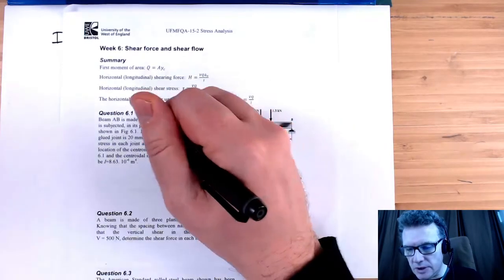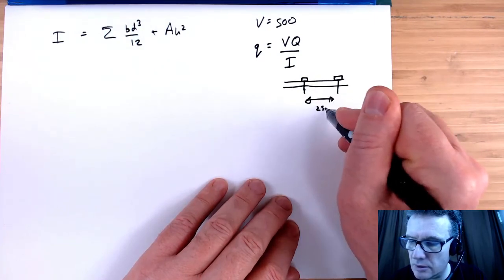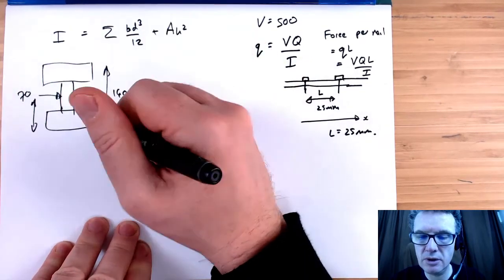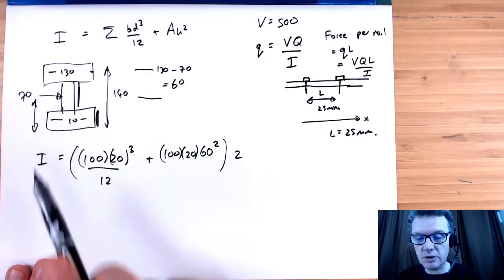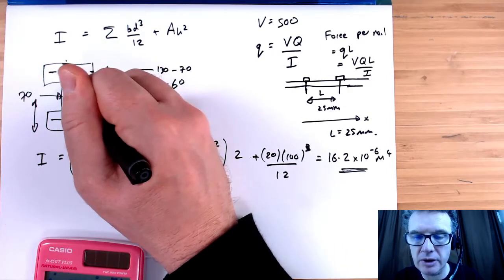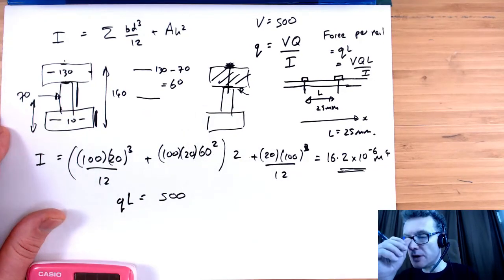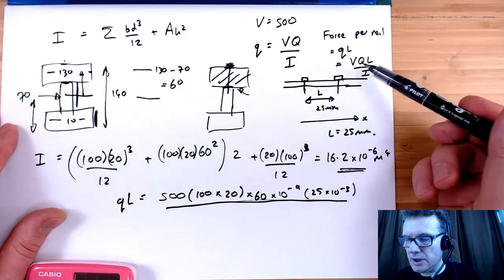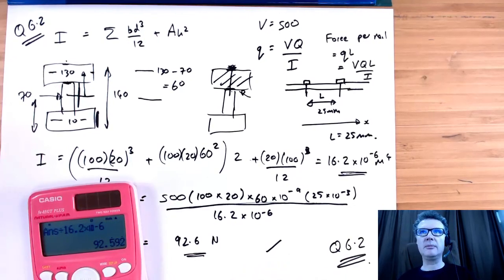Stress 2 - Week 6 - Question 6.2